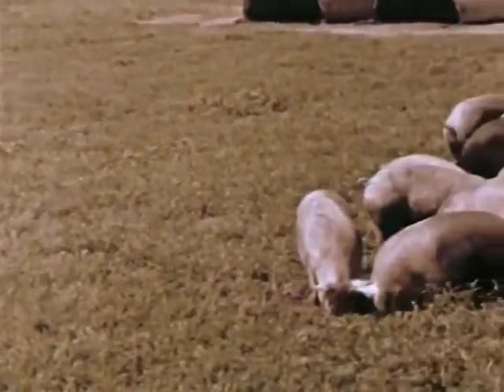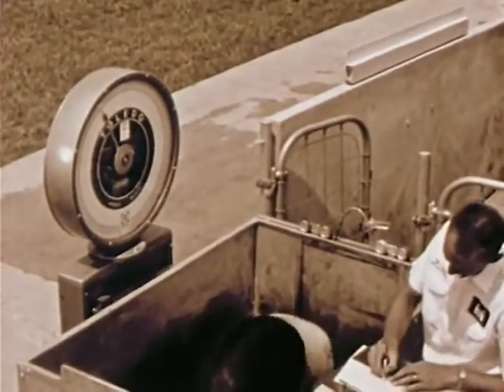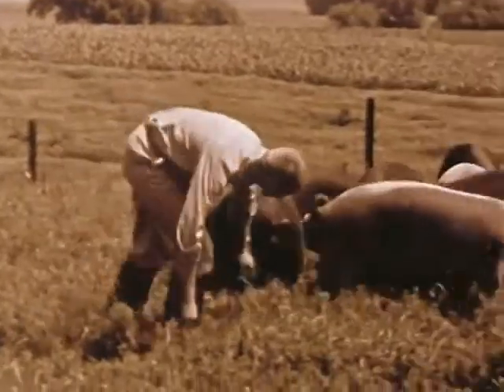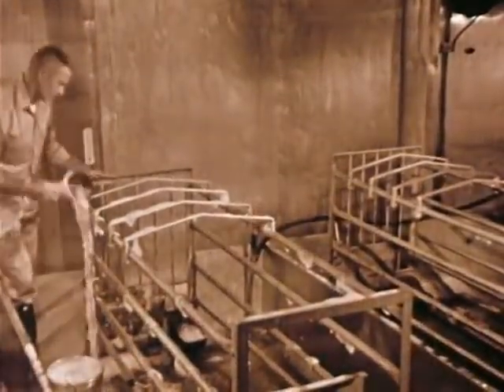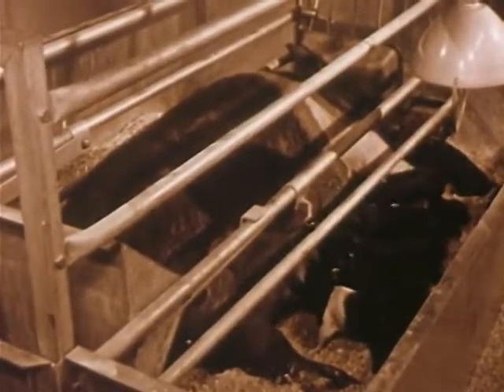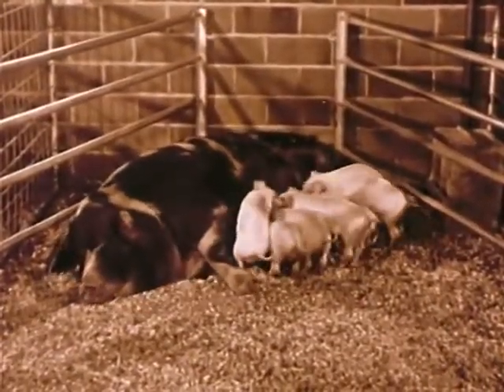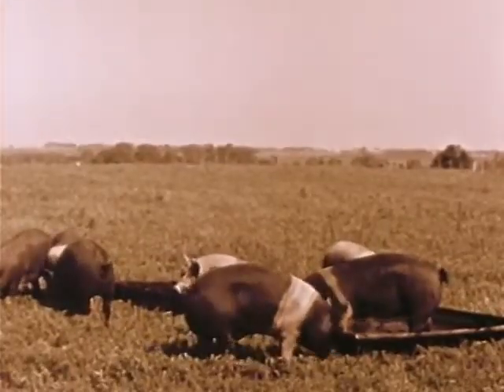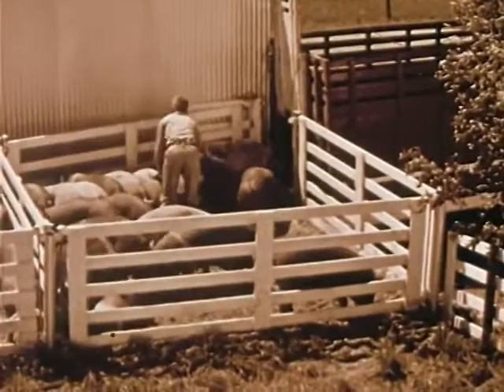Modern Trends in Swine Production (1961) Agriculture, Pigs, Farming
Shows the most commonly used up-to-date methods of hog raising and includes suggestions on breeding, feeding, farrowing and management.